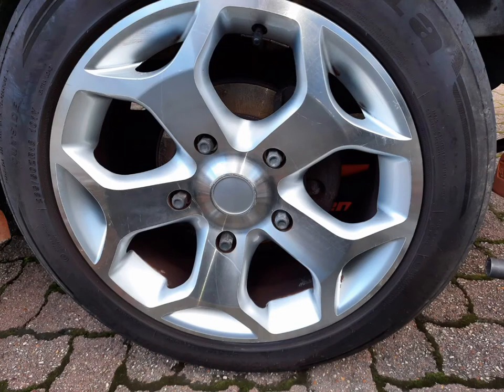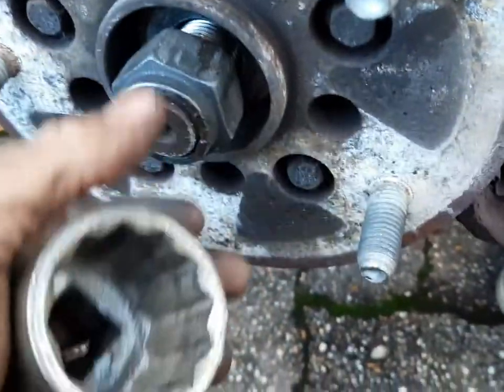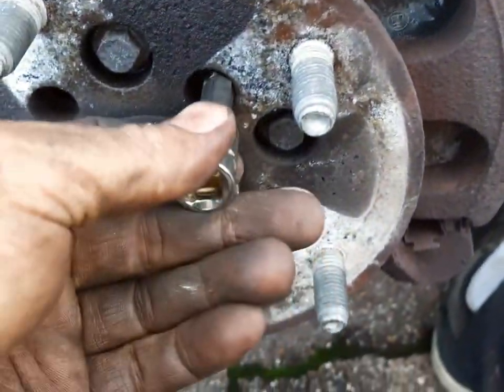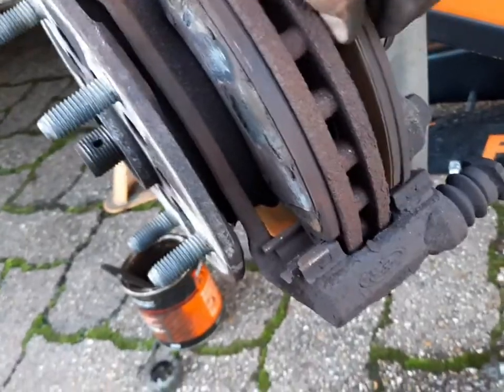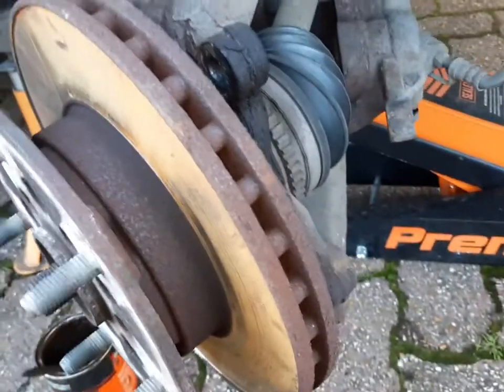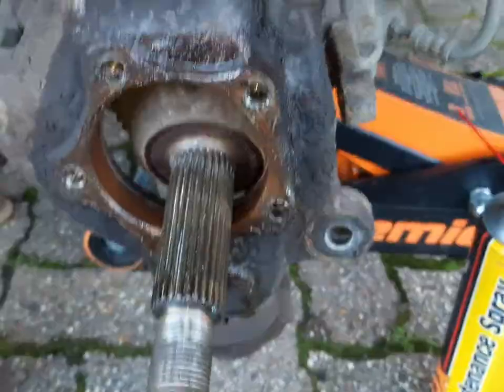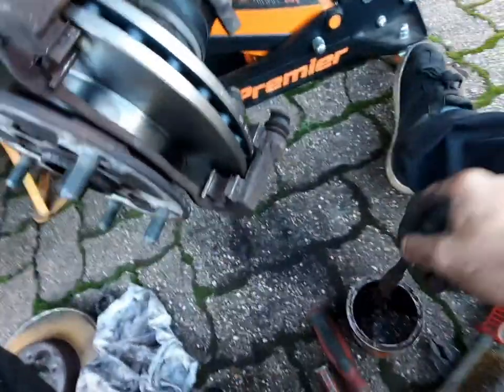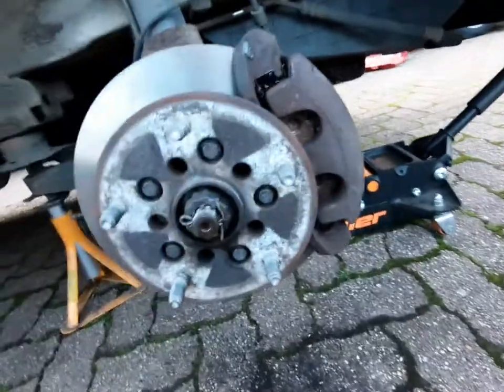Ford Transit Mk7 Front Brake Disc And Pads Fitting Changed Start to Finish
changing disc and pads on mk7 transit

Note
when pushing piston back undo the bleed nipple so the brake fluid comes out. If you don't  and push the brake fluid back up to the master cylinder you most probably blow the seals. in which your brake pedal will creep to the floor.